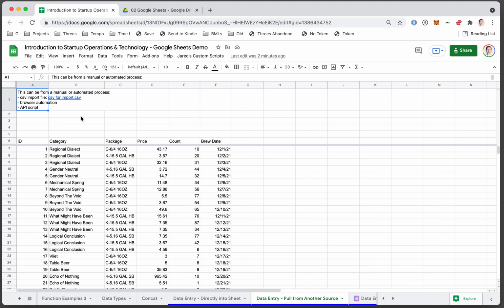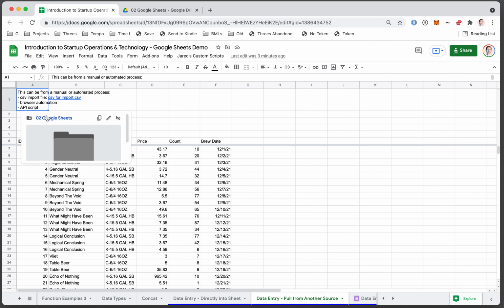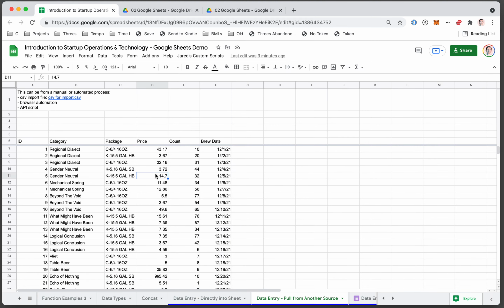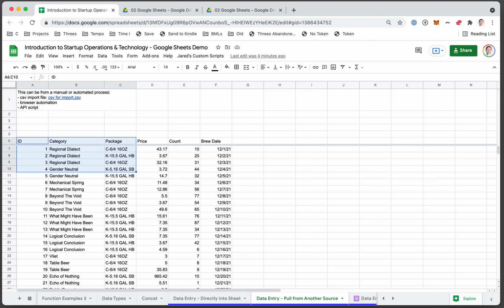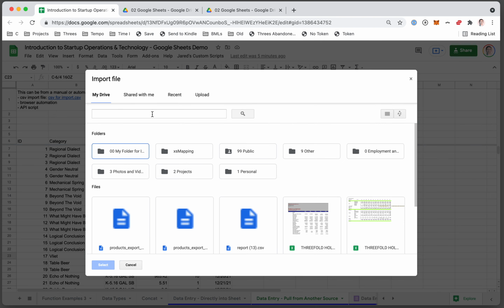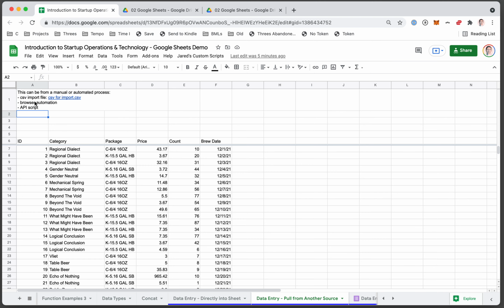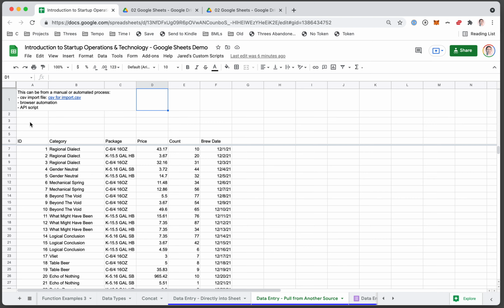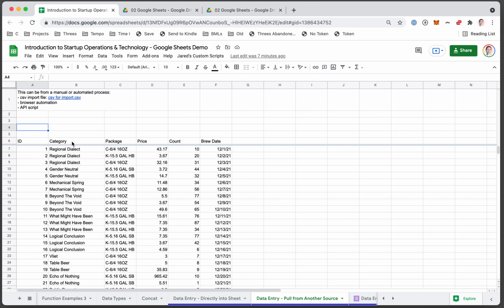5.4.2 Data Entry - Export Data from An External Source and Paste or Import it into a Google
How to take data from an external source, such as a CSV download or another spreadsheet, and move it into your spreadsheet with pasting or importing.
- Be aware of metadata, formulas, and formatting when importing data
- Copy and paste values or not, depending on what you’re looking for